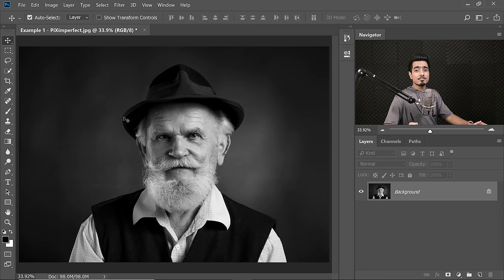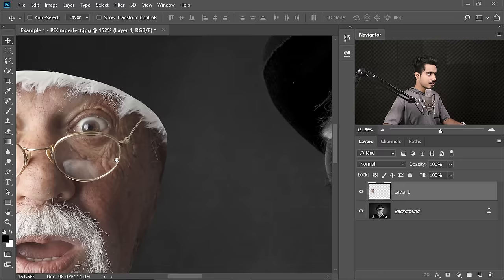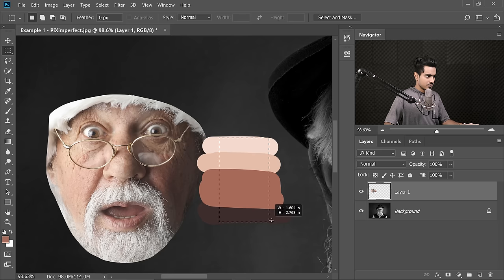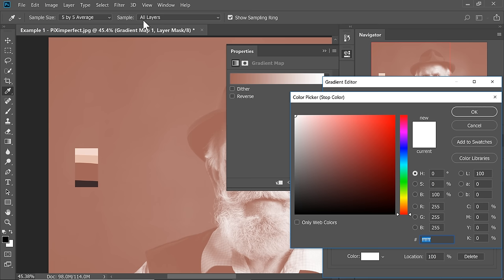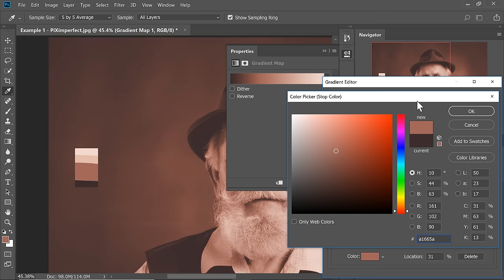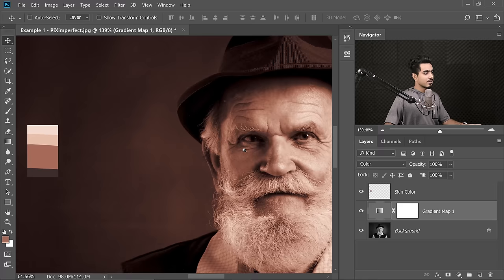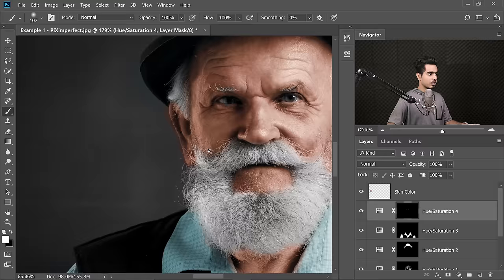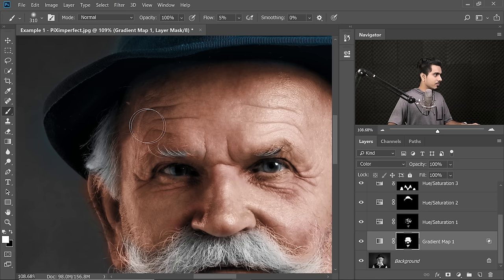Colorize Black and White with Realism in Photoshop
The Most Realistic Way to Colorize Black and White Images and Create Natural Skin Tones in Photoshop! Using Color Palettes, in this tutorial, we will learn how to mimic the colors from real skin and apply it to our image.

Also, we will learn how to use the Hue/Saturation adjustment Layer along with Blend-If to apply a natural color all throughout the image. Hope this tutorial helps.